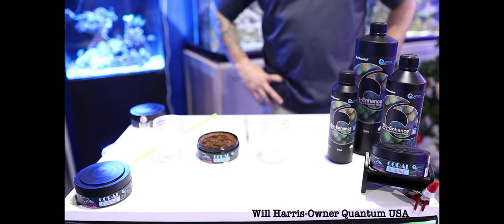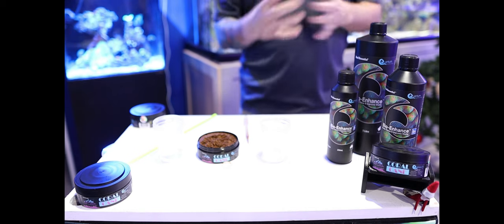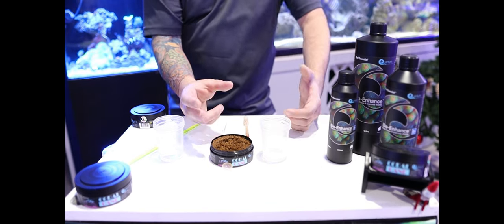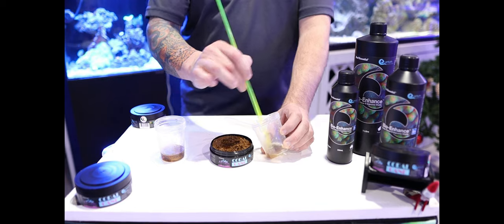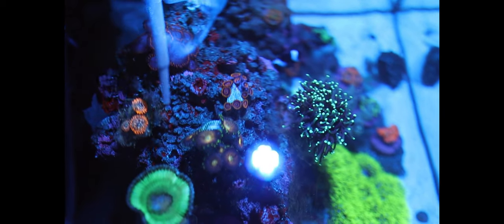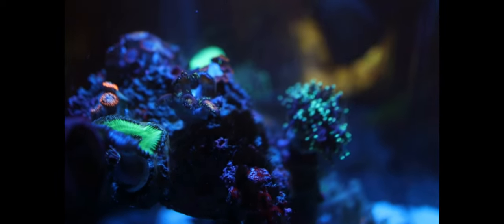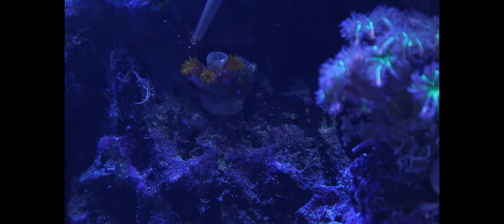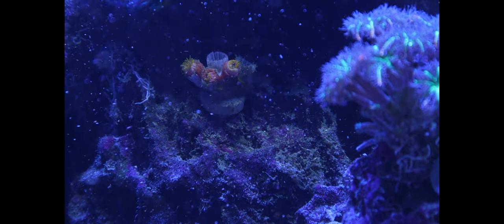Coral feeding with Quantum Coral Cane and Bio-Enhance!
Today we explain our Coral Cane and Bio-Enhance as a premium food source for your reef tank. This is part 1 of our series, so stick around for more in depth talk about Quantum products.

Tank: Waterbox 20 gallon cube
Camera: Cannon M50 mark ii
Microphone: Rode Micro
Editing: LumaFusion